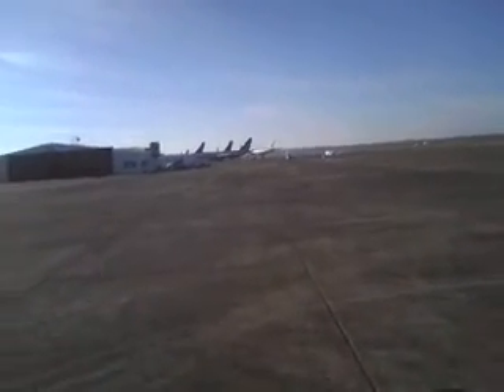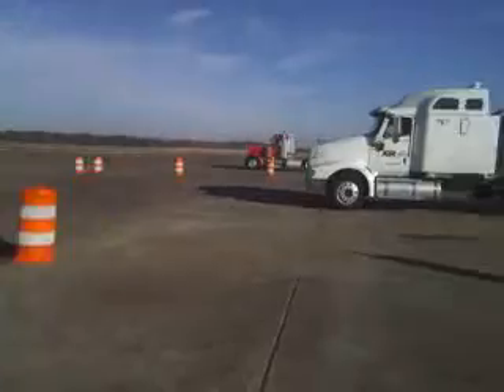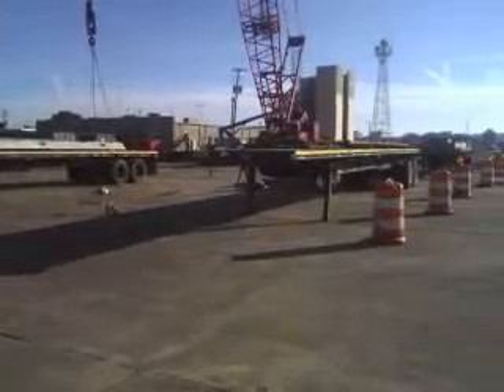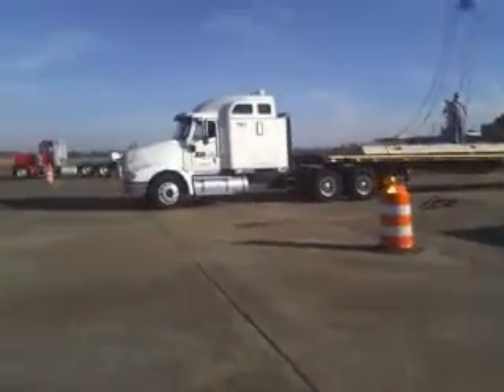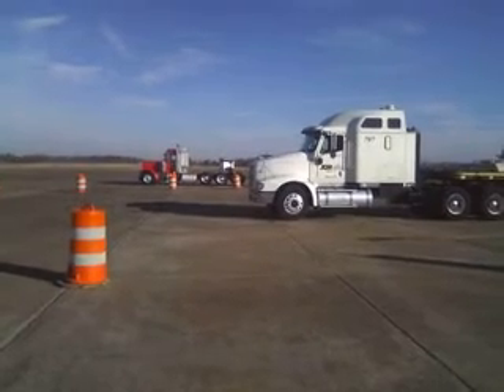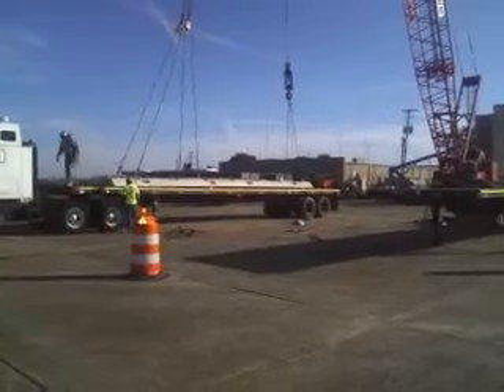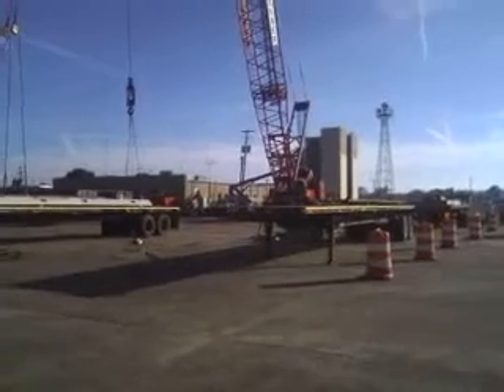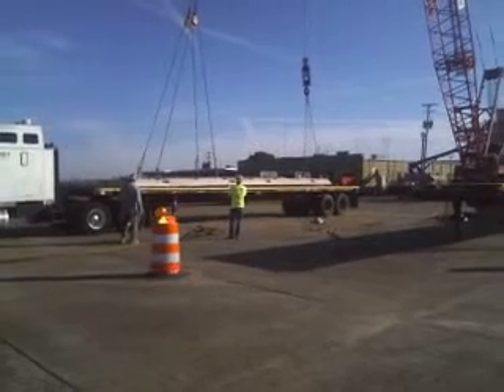Unloading at the airport in Greenwood, MS.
Building a badly needed new control tower at the airport in Greenwood, MS.